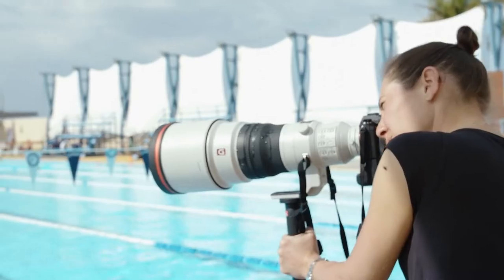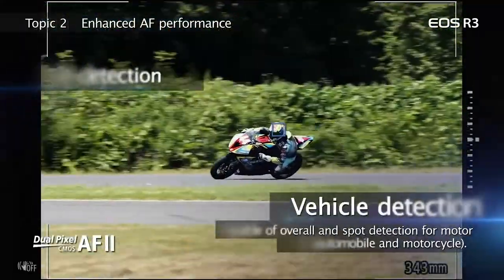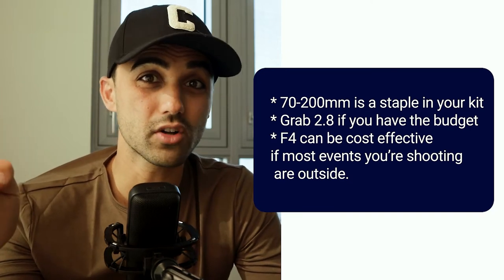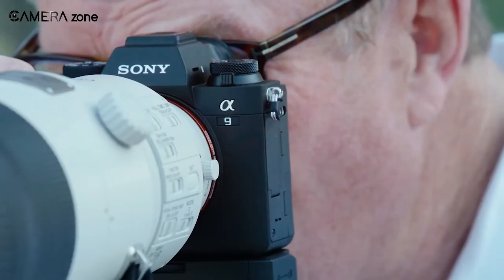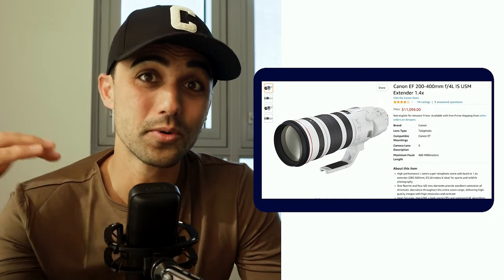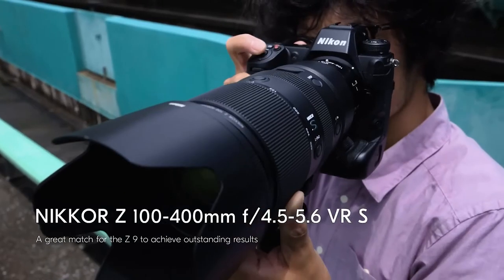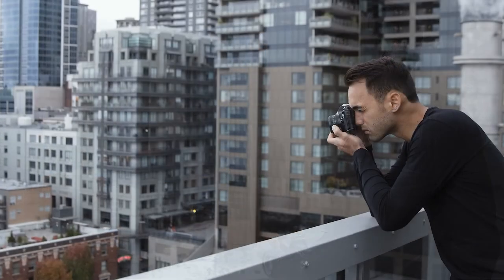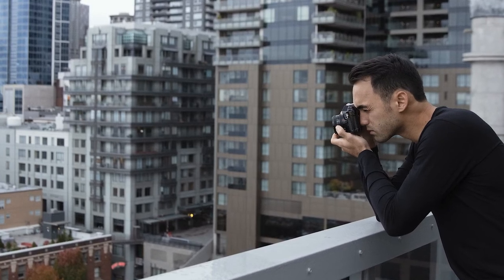What Camera Gear is Used For Pro Sports Photography?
Check Out
I'm back with another video on what gear I see being used by pros for sports photography. In this video I'll explain what the best camera and lenses are for sports photography, as well as what other gear you can use to get started in this business—whether you're an amateur or a professional.

Let me know if you have any questions about this video or if there's anything else you'd like me to cover in future videos like this one!

00:00 Intro
01:32 Camera Bodies
02:53 Lenses & Focal Length
04:40 Monopods
05:23 Multiple Camera Bodies
07:02 Gameday Fit
08:03 NFL Photographers to Follow
08:40 Wrap Up

MY GEAR
Canon EOS M6 Mark ii (Vlogging)
Black Magic Pocket 6K Pro (Production)
Black Magic Pocket 4K (Production)
Rode Wireless Go II
Rode Smart Lav Mic
Smart Lav Adapter (To plug into camera)
Elgato Key Light
Elgato Key Light Air